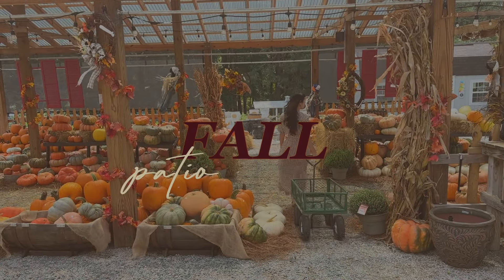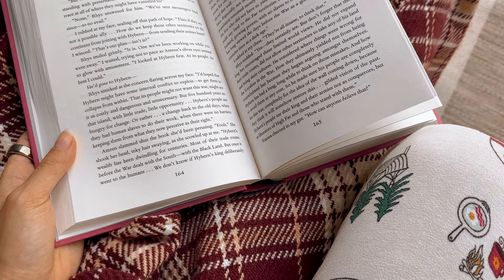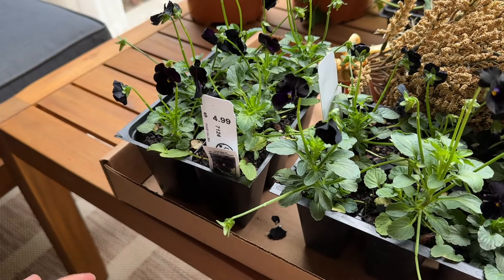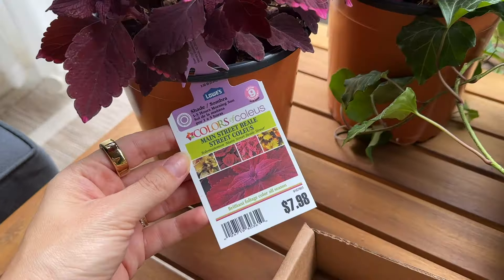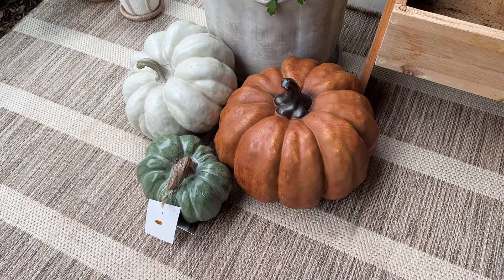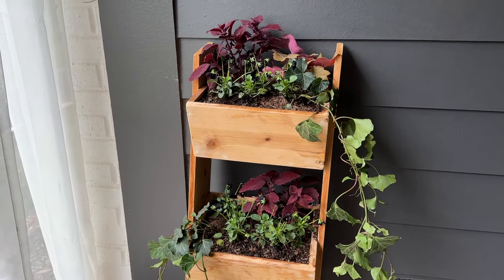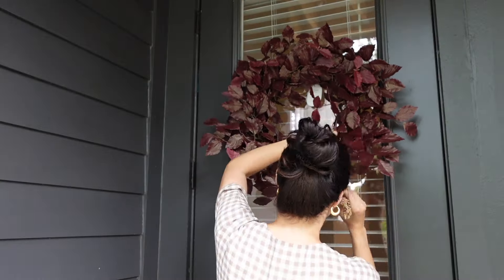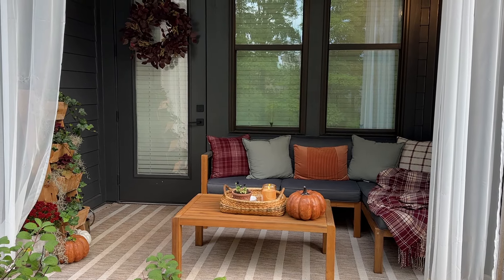🍁Cozy Fall Patio Refresh | Fall Patio Makeover | Outdoor Fall Decorating Ideas 2024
in this video, I decorate my apartment patio for Fall!

LINKS

+ Fall plaid pillow (beige/burgundy)
+ Fall plaid pillow (burgundy)
+ Corduroy lumbar pillow (rust)
+ Fall plaid throw blanket
+ Studio McGee wreath
+Terracotta pots
+ Scalloped Cement Planter
+ Gardening shovel
+ Woven tray
+ Watering can
+ Etsy cedar ladder planter
+ Outdoor furniture set (couch & table)
+ Outdoor rug

TIMESTAMPS
0:00 intro
2:53 garden center
3:22 target
3:41 home depot
3:51 homegoods
5:24 flower/plant haul
7:29 ladder planting
9:16 wreath diy
10:46 decorating couch & table
11:16 relaxing in my refreshed space!